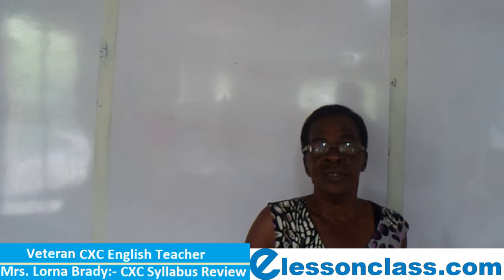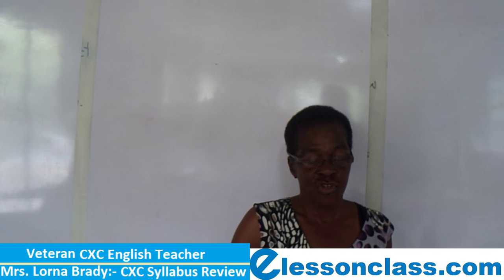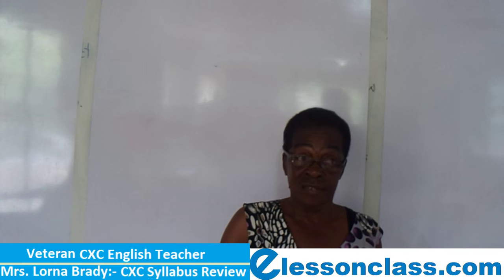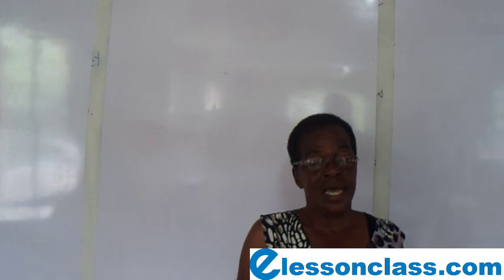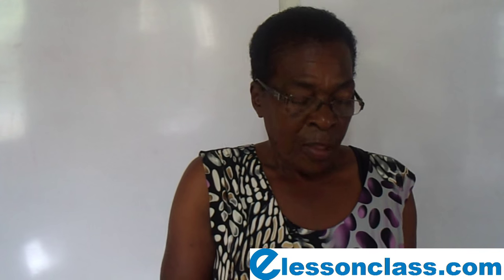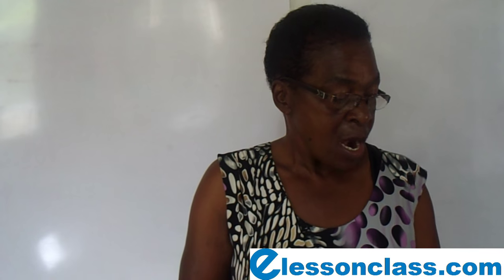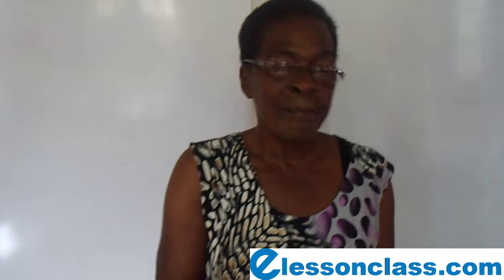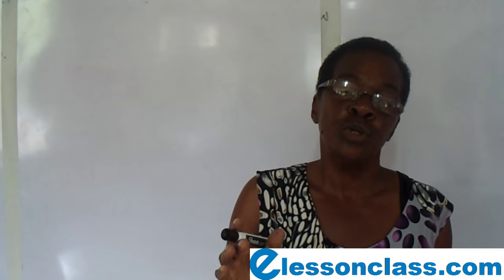CXC English Syllabus Review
Veteran CXC English Language Teacher Mrs. Lorna Brady